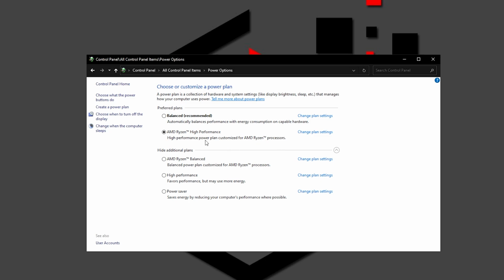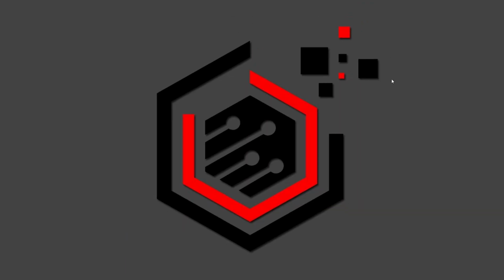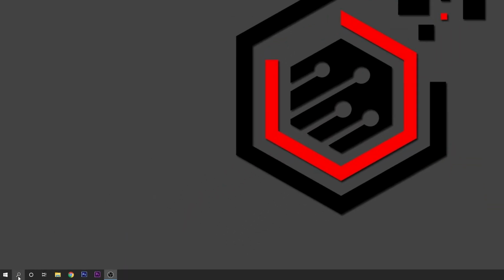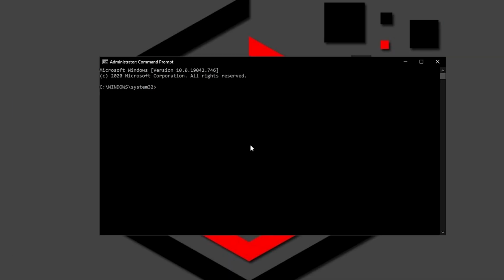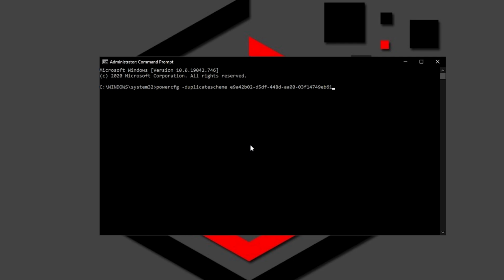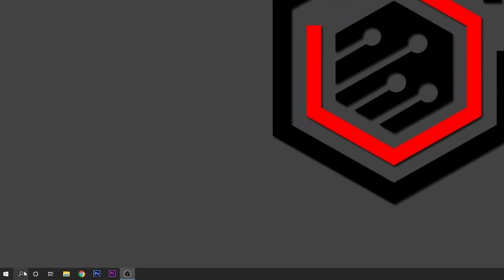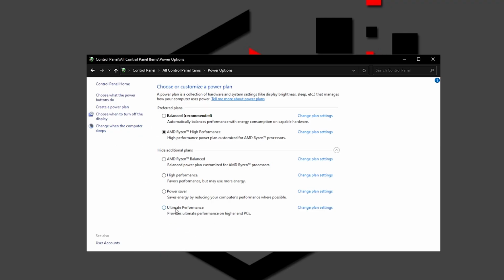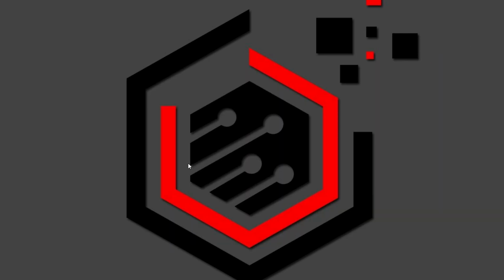🔧 How to Enable ULTIMATE PERFORMANCE Mode on Windows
How to enable the Ultimate Performace mode on windows 10. On this short tutorial im goingo to show you how to activate the ultimate performance power plan on windows 10. This mode will increase the performance on your pc, but with the down side of more energy consumption, but if you are all for having the best perfromance on your windows pc on gaming, video editing and productivity this is the best power plan for you.

Designed by starline / Freepik